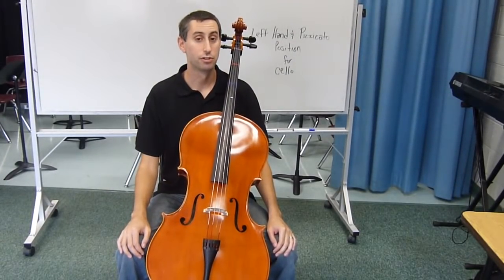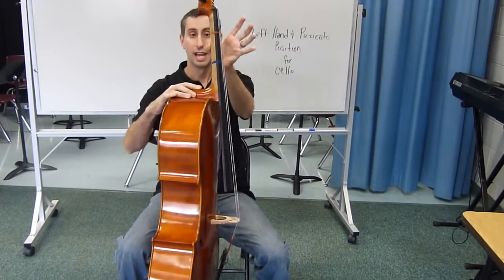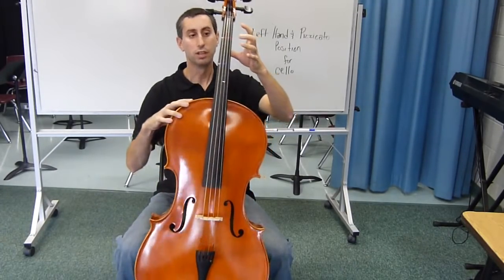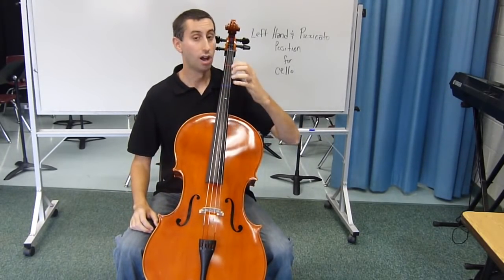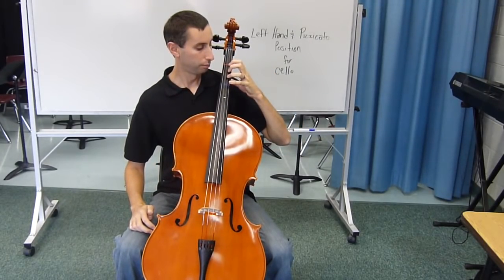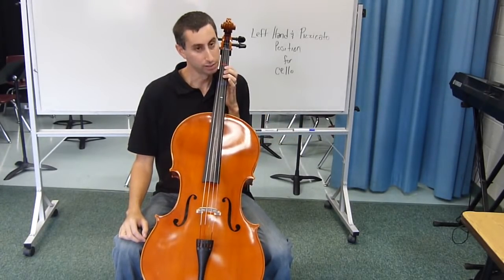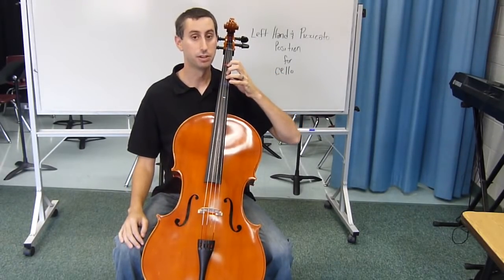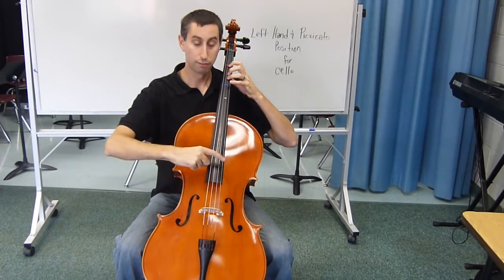Left Hand and Pizzicato for Cello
Setting up your left hand on the fingerboard and setting up your right hand for pizzicato (plucking)